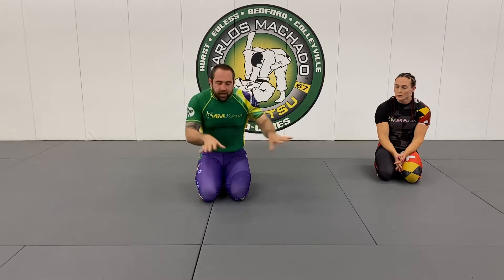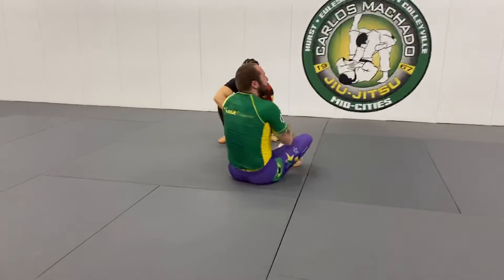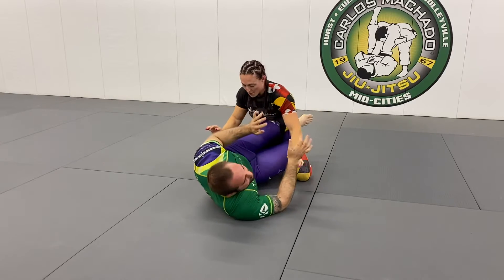2021-04-21 - Kyle Sefcik Seminar - Part 2 - Basic Guillotine Concepts From Guard - Setups & Details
Thank you to everybody for your overwhelming support and thank you to the team @BJJ Fanatics  @Bernardo Faria BJJ Fanatics   Michael Zenga, Dan V, Zack B, Ian Z.  You guys are the best… Please SUBSCRIBE to our YouTube channel and follow us on Instagram at GregHamiltonBJJTexas and CarlosMachadoJiuJitsuMidCities @BernardoFariaBJJFanatics  says "I Have NEVER Seen Anyone Breaking Arms Bars Using The Lapel, and It Works Very Well! This was NEW TO ME"